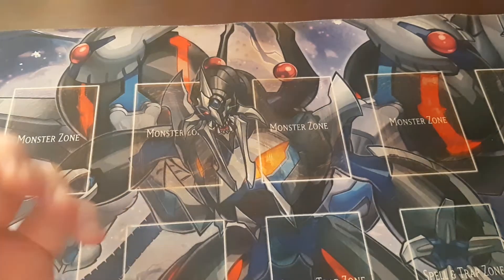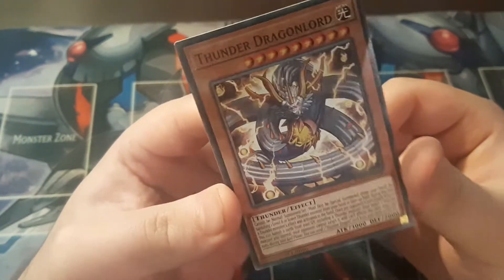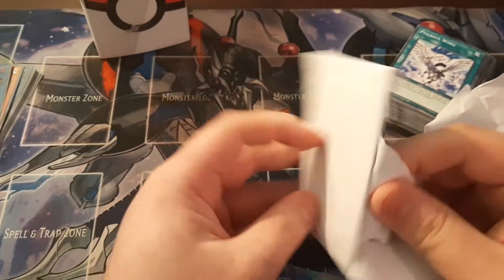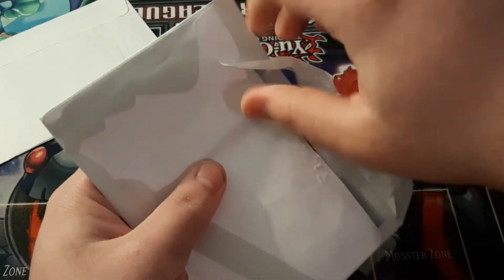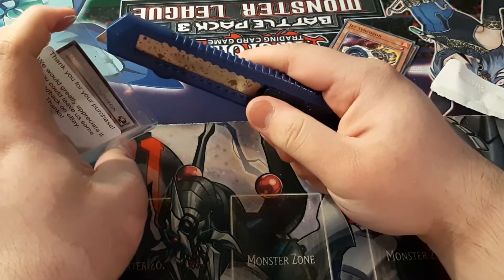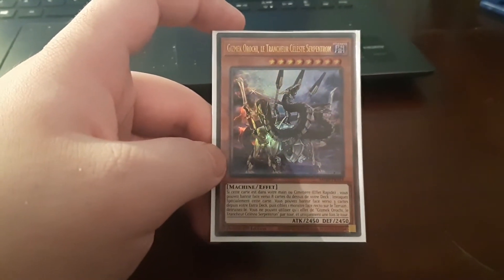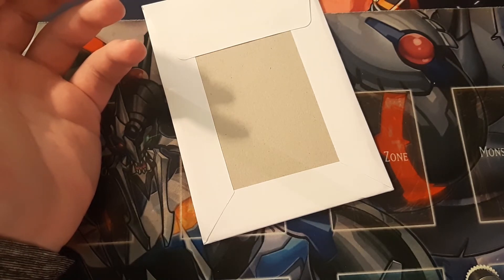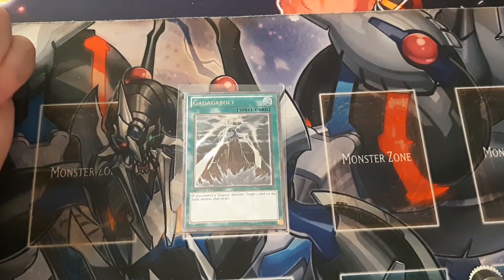Opening Yu-Gi-Oh cards that I had ordered from eBay